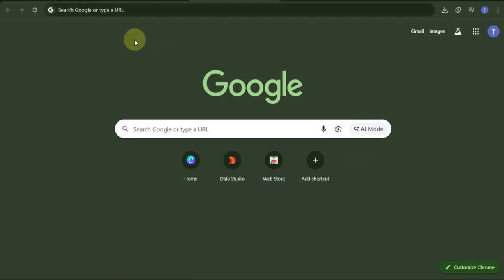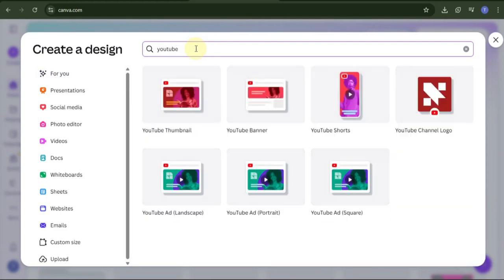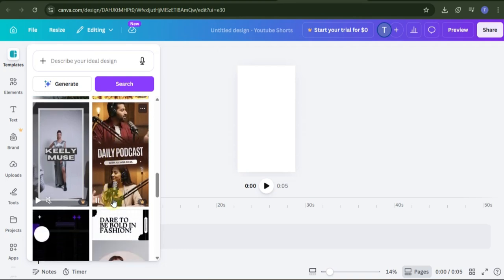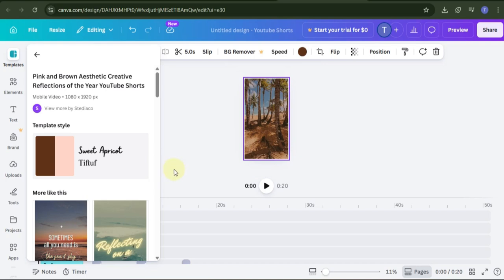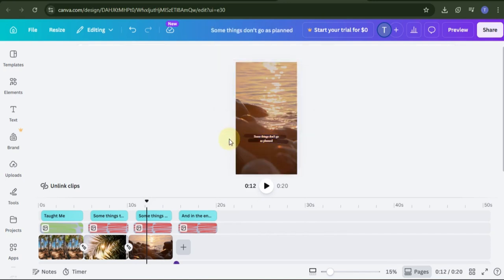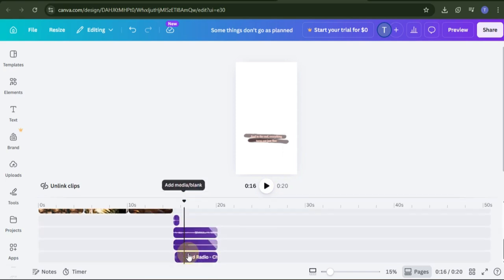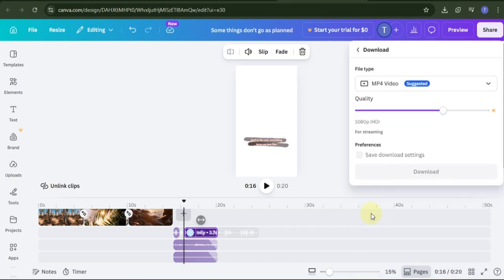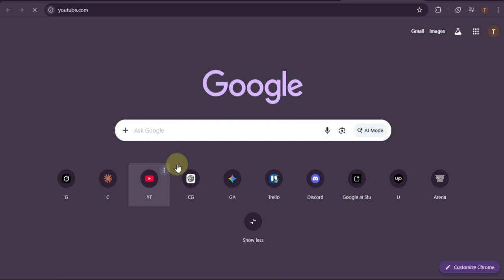How To Upload Canva Video To Youtube [2026 GUIDE]